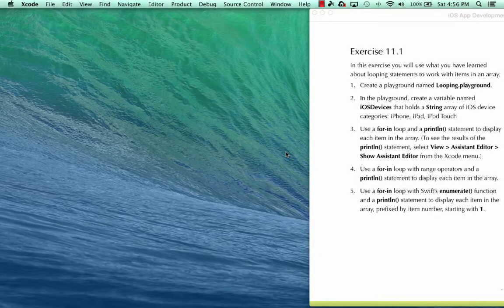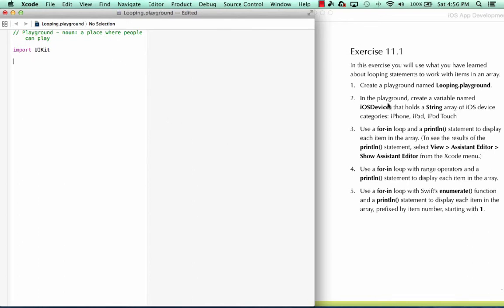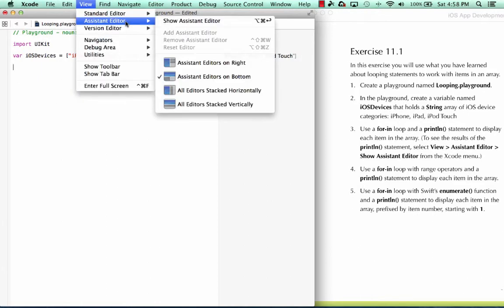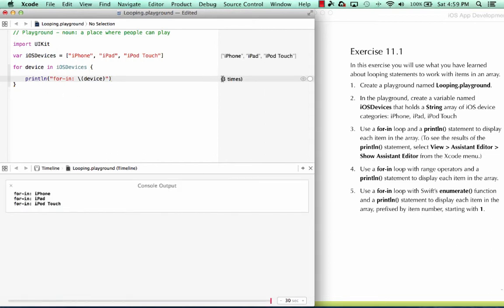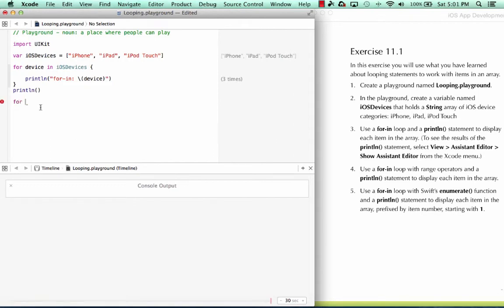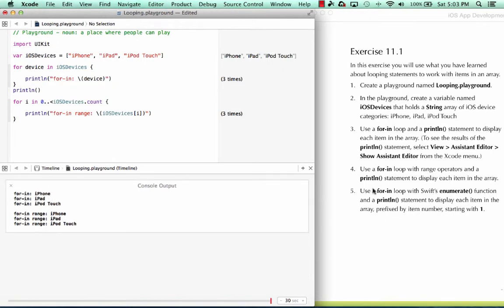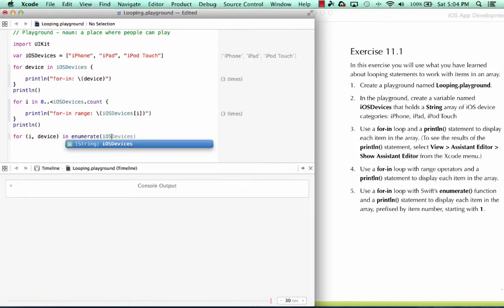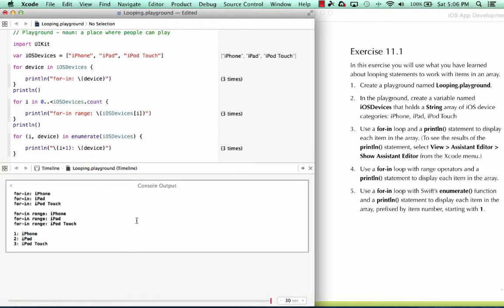Learn to Code in Swift : Looping Statements (8 of 20)